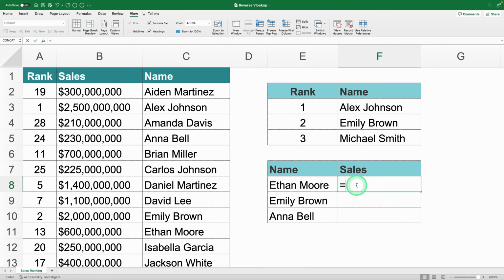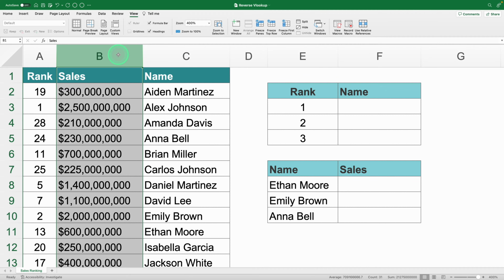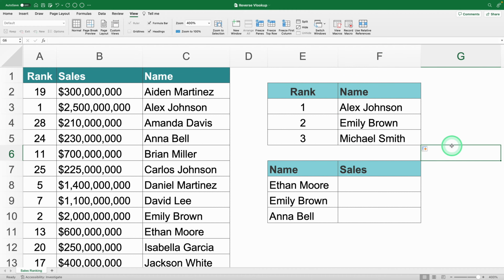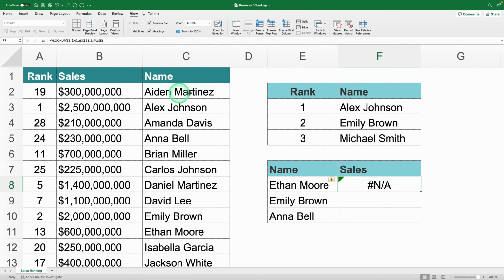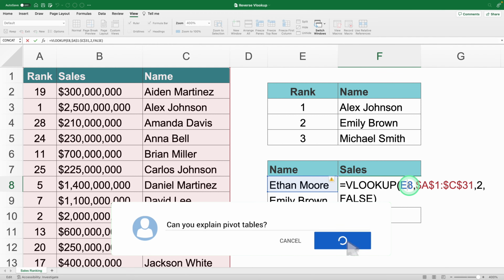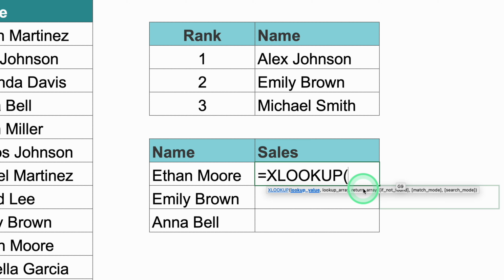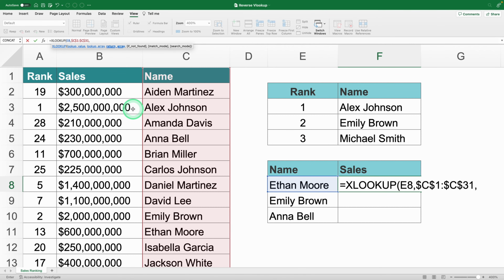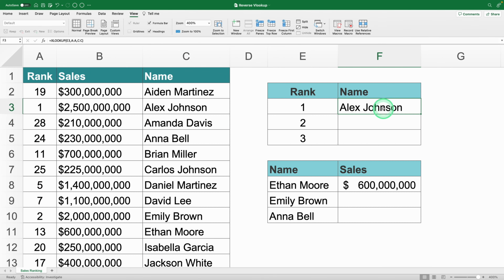Reverse VLOOKUP Formula: Right to Left Search Mastered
Reverse vlookup formula is your ultimate guide to mastering the reverse vlookup excel technique in 2024. This video tutorial will show you not just how to apply the reverse vlookup formula in excel but also introduces you to the reverse vlookup easiest method. If you've been struggling with reverse vlookup right to left in excel or wondering about vlookup from right to left, this video is for you. We dive deep into the reverse vlookup function in excel, teaching you how to do reverse vlookup in excel with ease and efficiency.

Unlike the traditional backwards vlookup, this tutorial brings forward a method that simplifies the process, making reverse vlookup in excel with example easy to understand and apply. Whether you're a beginner or an advanced user, you'll find value in our step-by-step guide on transforming your Excel skills.

In this video, we start by explaining why the popular Vlookup function often falls short, especially when you need to search for values to the left of your search value. We'll explore the common pitfalls and the frustration of encountering errors when attempting to use Vlookup in reverse.

But don't worry, we introduce you to the game-changing solution – the X-lookup function. This function, often referred to as the "V-lookup killer," offers the same power without the limitations, making it even easier to use for reverse lookups. Through practical examples, including finding the top sales figures from the name of the salesperson, we demonstrate the simplicity and efficiency of the X-lookup function.

Time stamps:
00:00 - Introduction to VLOOKUP's Limitation
00:24 - Using VLOOKUP for Sales Data
01:22 - Introducing XLOOKUP as the VLOOKUP Killer
02:05 - Implementing XLOOKUP for Reverse Lookups